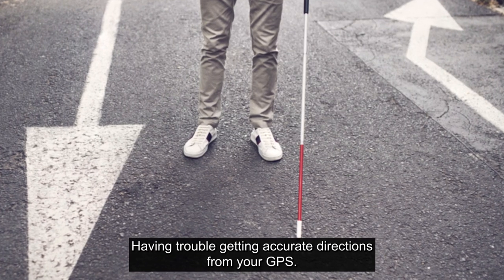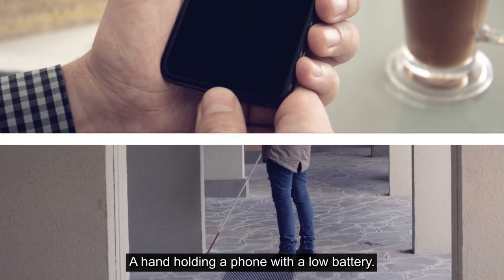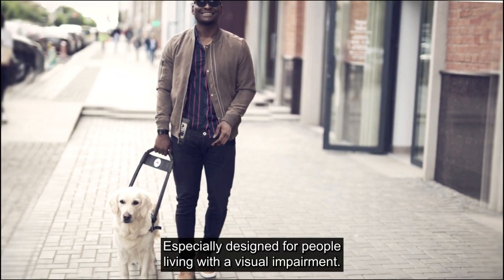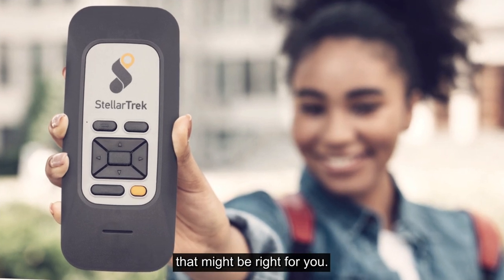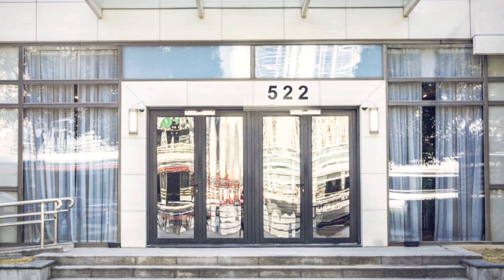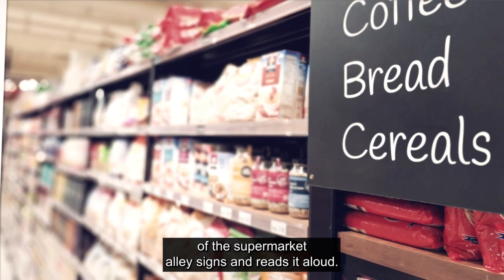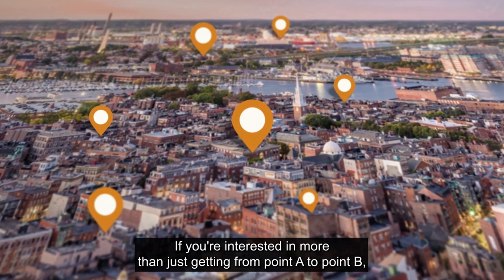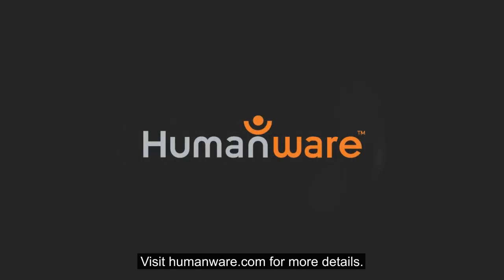StellarTrek : Orientation and mobility assistant.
The StellarTrek, as the name suggests, is an exceptional digital orientation and mobility assistant with state-of-the-art GPS technology and a user-friendly touchscreen interface with buttons to guide you along your chosen route using appropriate voice commands.

For more details on what you can do with the StellarTrek Digital Orientation and Mobility Assistant or to learn more about the solutions designed by HumanWare, visit